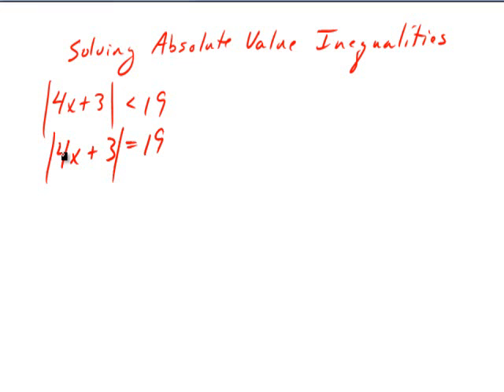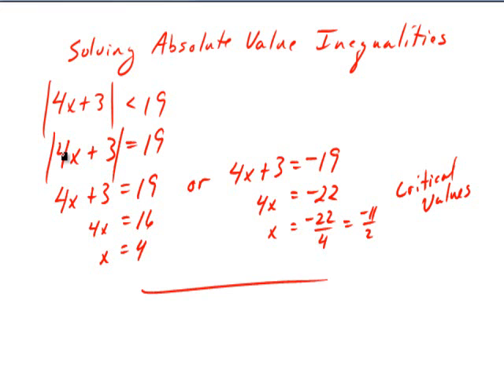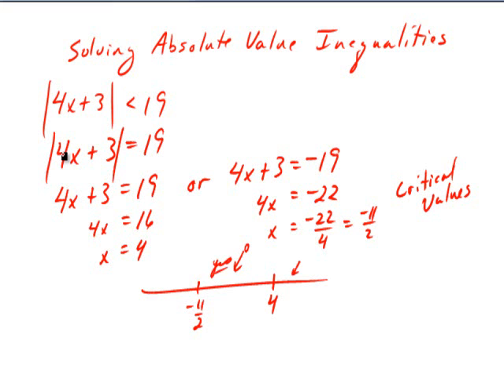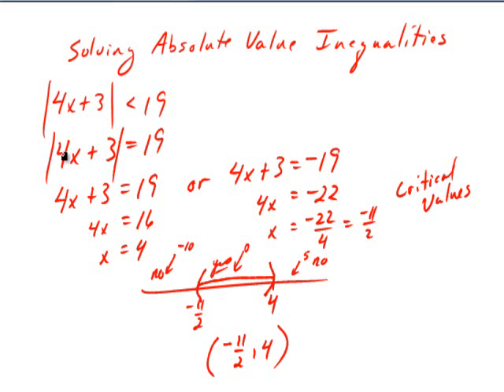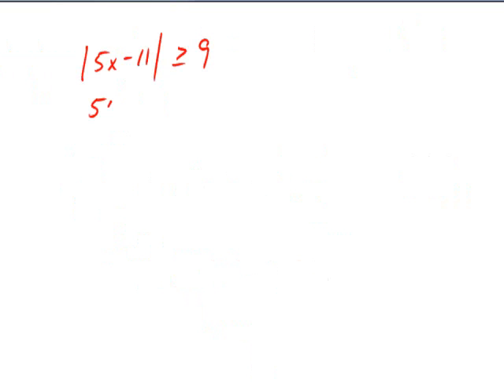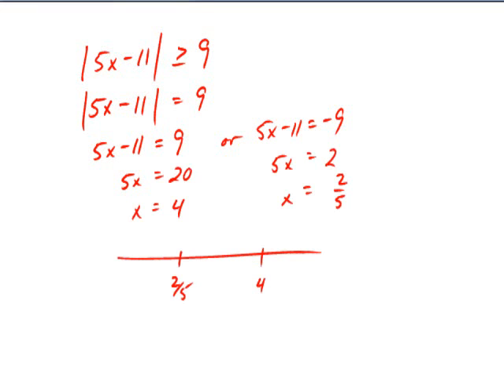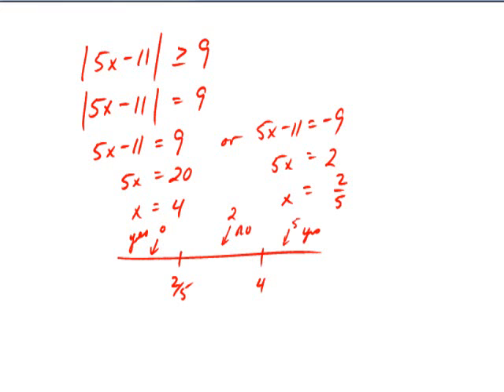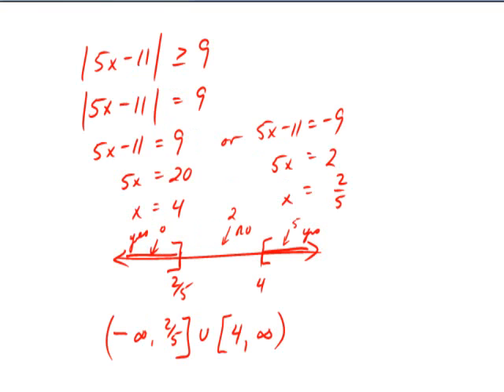Solving Absolute Value Inequalities